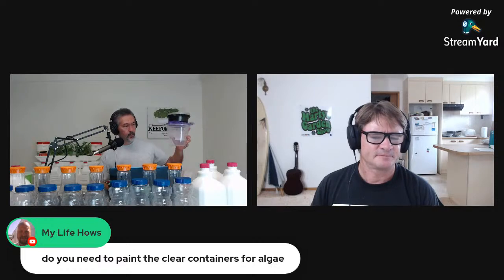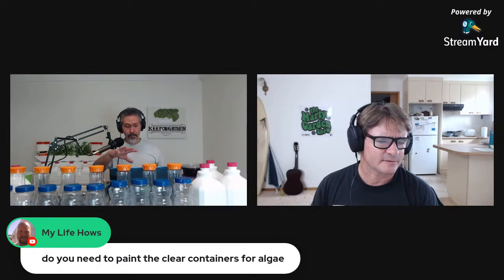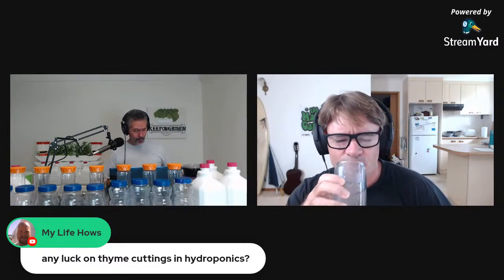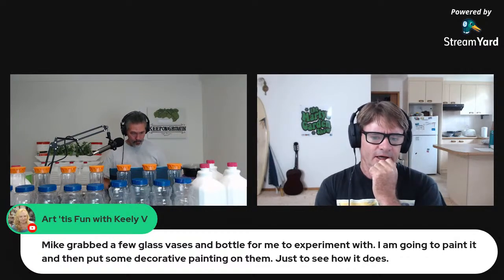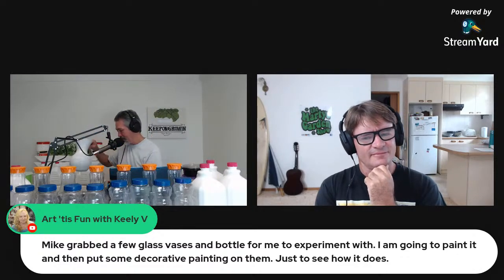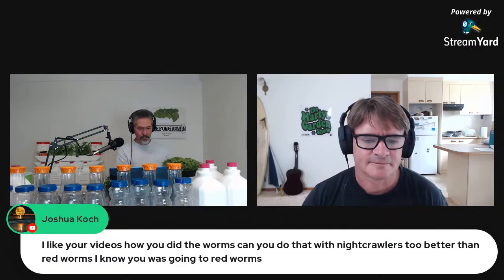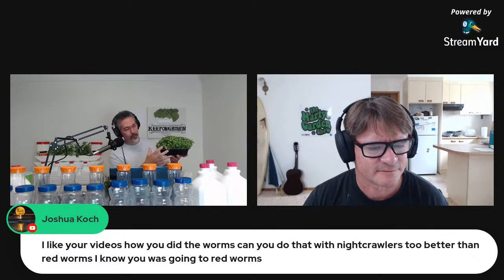Livestream Q & A, The Best Containers for DIY Hydroponics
My Etsy shop with my grow boxes and ebook

Join my Facebook group and share your garden experiences with everyone. Also ask questions and the community is always glad to help out